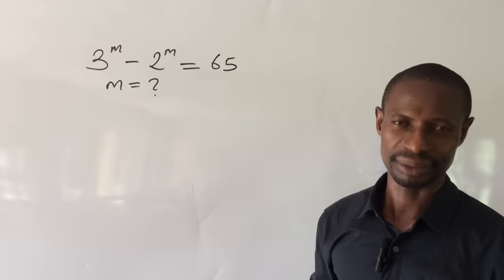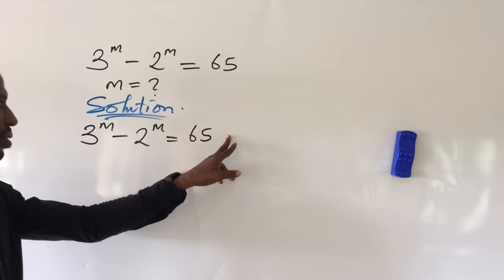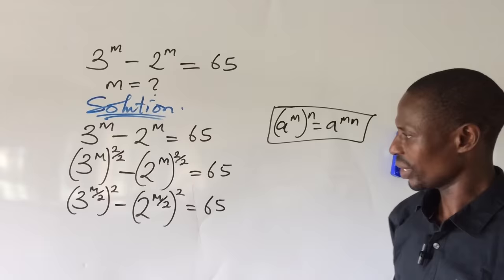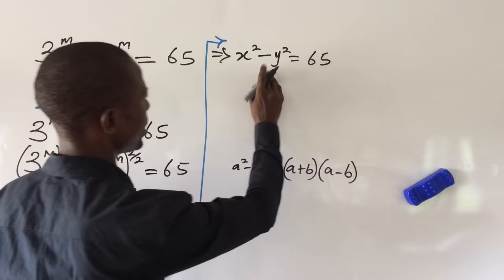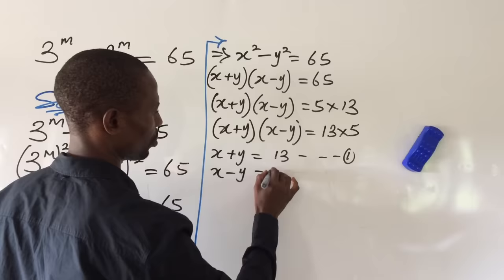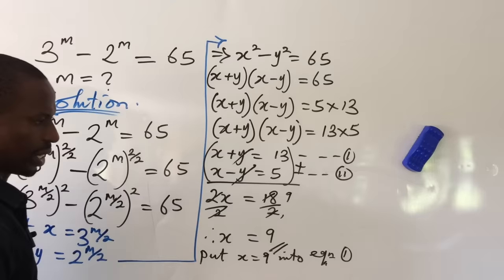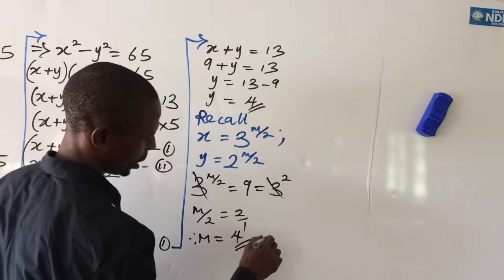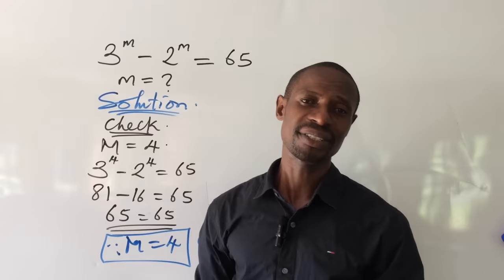Math Olympiad 3^m–2^m=65 | Math Olympiad Problems | Algebra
In solving this math Olympiad problem, 3^m–2^m=65, Jakes uses a very unique approach to handle this exponential math challenge with easy.

Also, I want to share with you how I have be able to use Promoterkit for free for some time now to generate more views and subscribers in the few weeks. You can clink the below to access it.